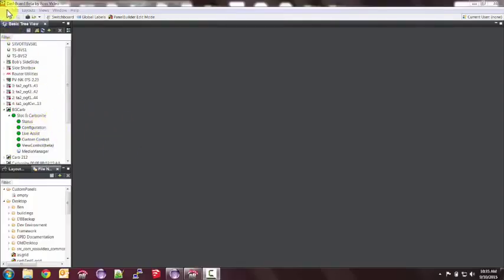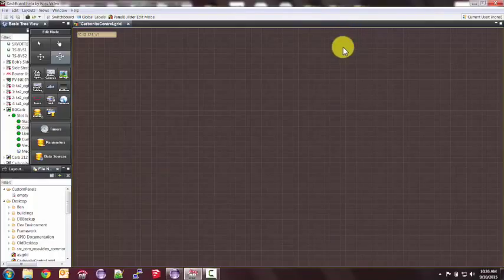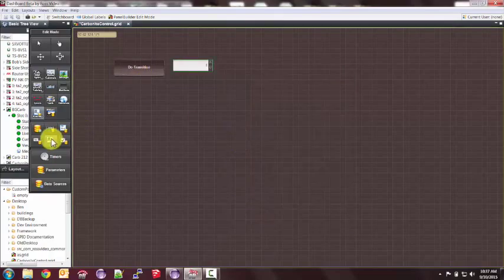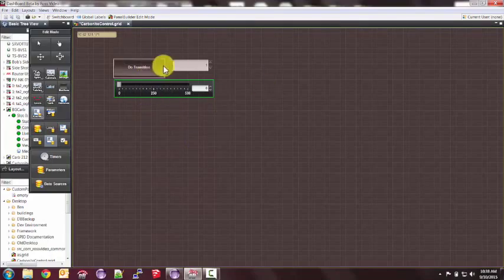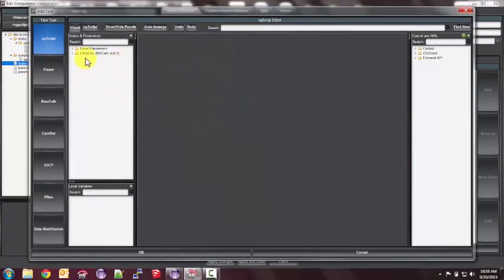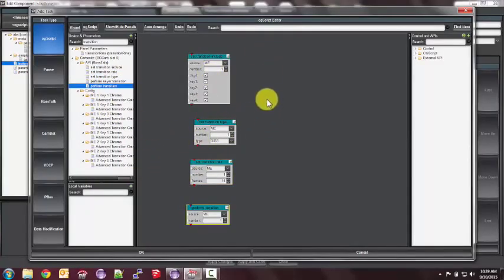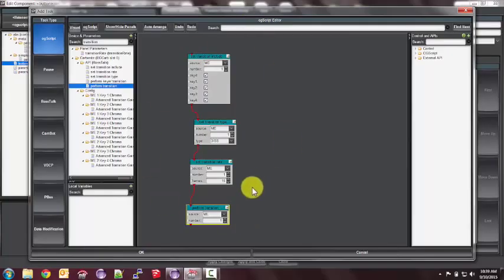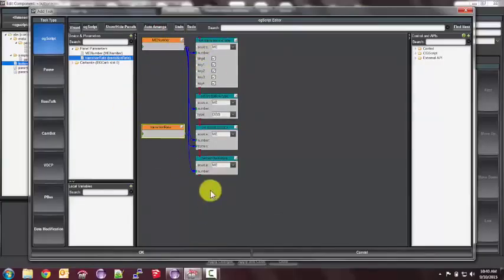DashBoard | Visual Logic - Carbonite Control (VL102)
This video will show you how to control a Carbonite Production Switcher, using Visual Logic.
Requires DashBoard version 8.0